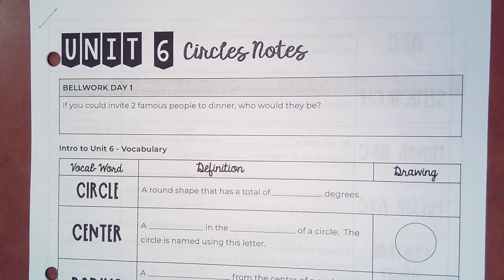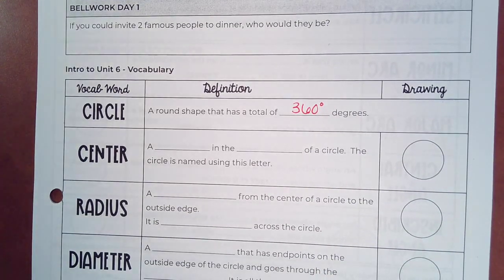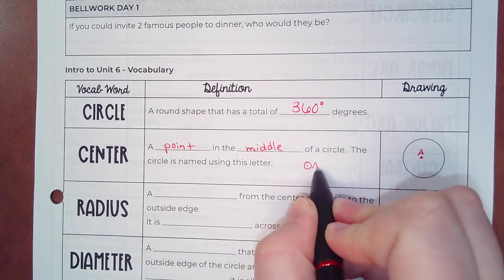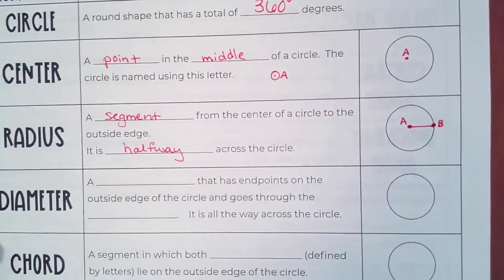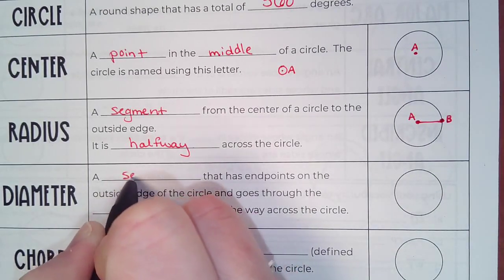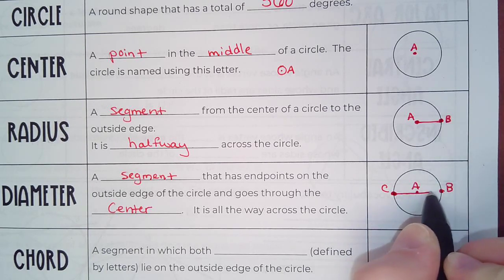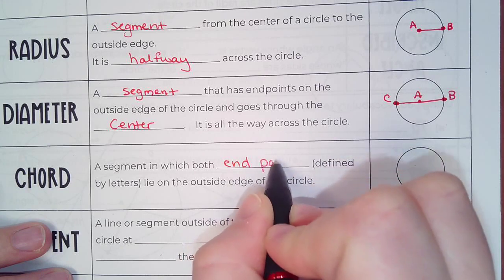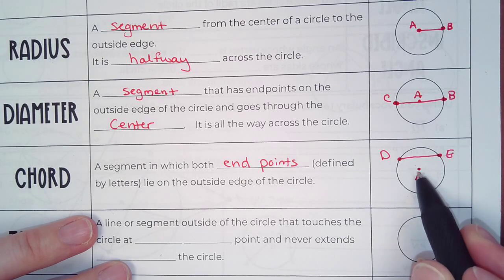Geo U6 Circles Vocab video notes